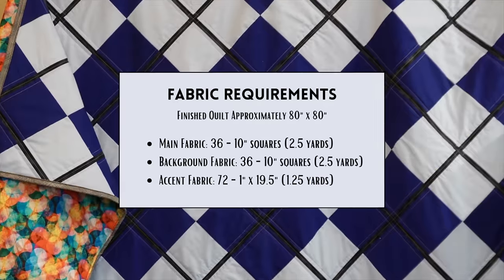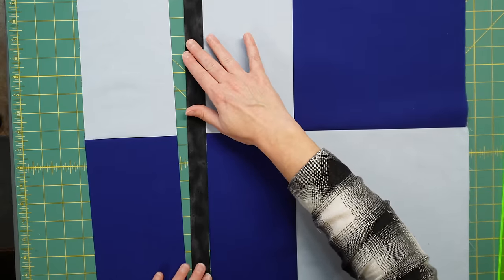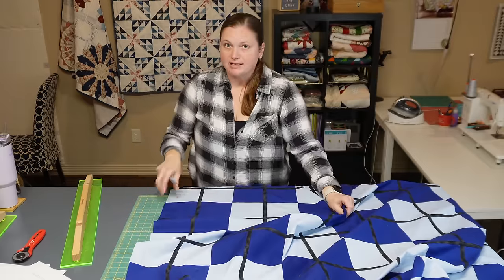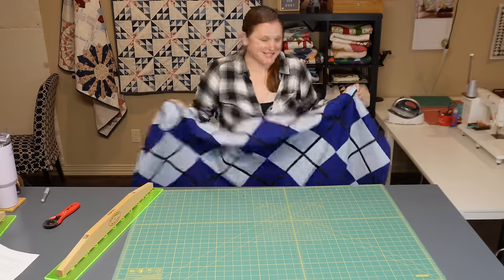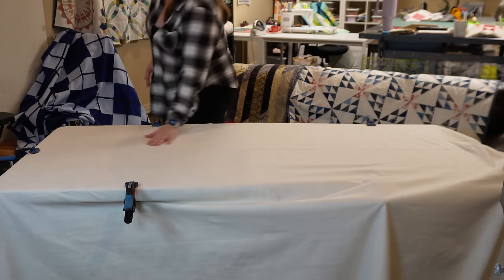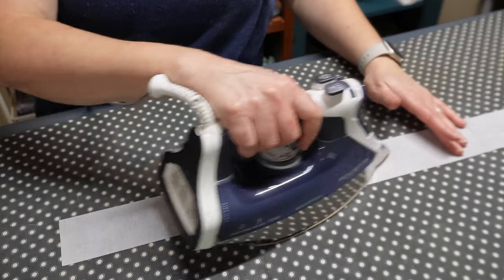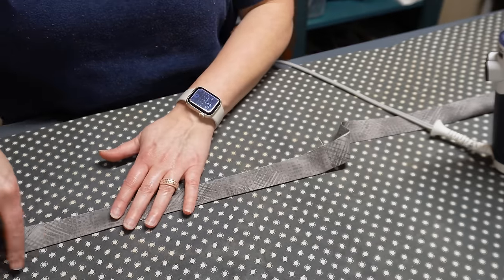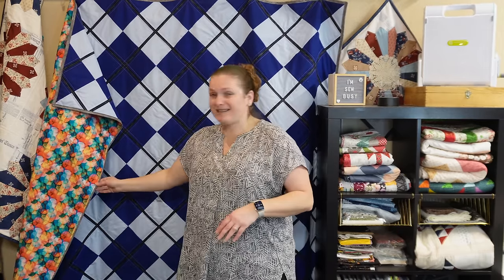Let's Make a MAGIC ARGYLE QUILT Start to Finish | Layer Cake Friendly Quilt Pattern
The gorgeous Argyle quilt pattern effortlessly comes together like magic! No need to worry about sewing blocks on point as there are no diagonal rows to stitch. A delightful bonus – this pattern is also layer cake friendly!

Fabric Requirements
Finished quilt approximately 80" x 80"
Main Fabric: 36 - 10" squares (2.5 yards of fabric)
Background Fabric: 36 - 10" squares (2.5 yards of fabric)
Accent Fabric: 72 - 1" x 19.5" strips (1.25 yards of fabric)

Chapters
Intro - 00:00
Fabric Requirements - 01:03
Cutting - 03:00
Piecing the 4-patch - 05:35
Adding Sashing strips - 08:30
4 patch layout - 12:47
Magic on point layout - 14:00
Basting - 31:00
Quilting - 38:54
Binding - 40:52

If you find that your ruler is slipping and sliding on your fabric and want another solution check out the Quilter's Slidelock! The Slidelock is patented and made right here in the USA.